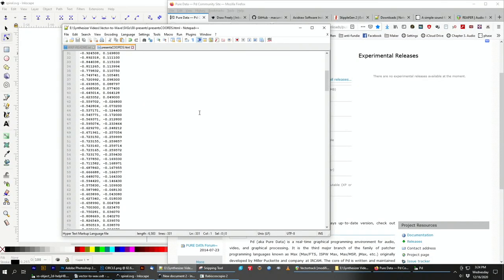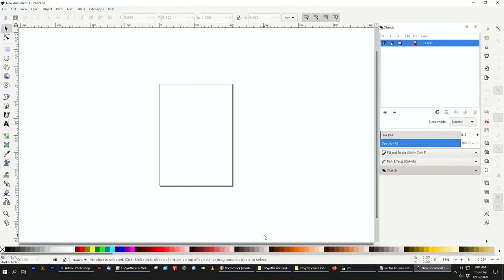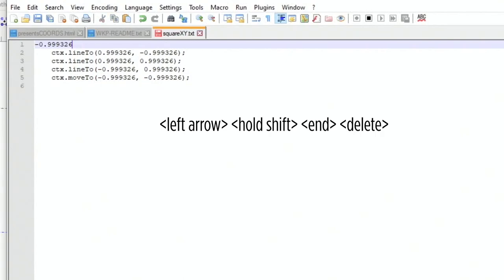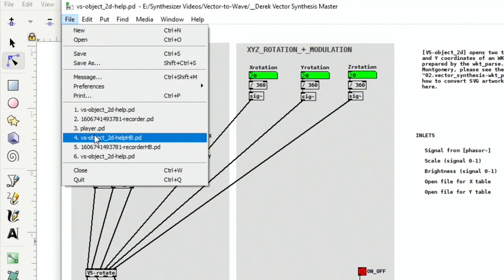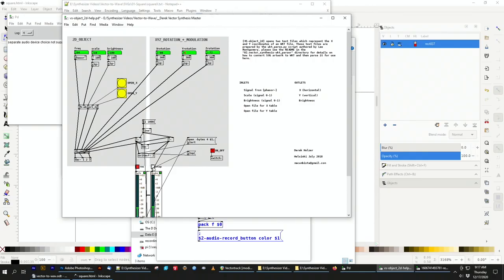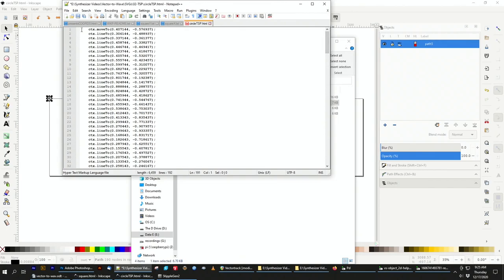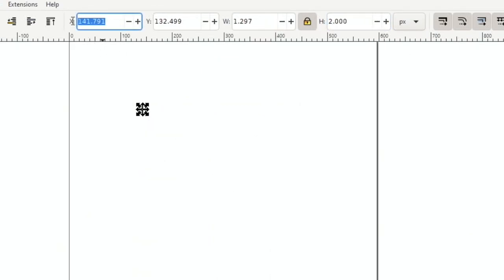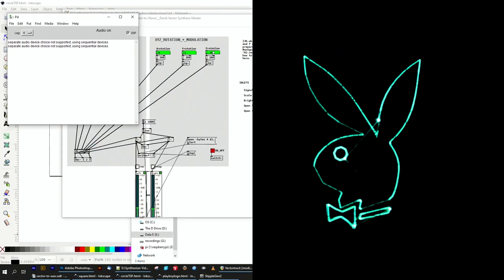SVG to Wave - How to turn a vector graphic into a waveform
I got some requests to make a video about how to make a waveform out of a vector graphic. So here goes.

Vector Synthesis Master - a collection of PD patches that are a goldmine of oscilloscope drawing tools written by Derek Holzer

Axidraw Utilities - a set of plugins for Inkscape that includes single stroke Hershey fonts, designed for laser engraving and plotters, but there's a lot of other great stuff to make Inkscape better

Stipplegen2 - turns an image into something a plotter can draw

2d-vector-help-HB.pd - -a Pure Data patch that turns pairs of X/Y coordinates to a waveform, to which I added Alexey Reshetnikov's simple wave recorder,

Notepad++ - a simple text editor, chosen because it allows for quick and easy macro writing

Rabiscoscopio - SVG to waveform convertor, that works well with a single, closed object with no curves

I'm a Windows user. Most of these apps will run on Linux, all of them on Windows, and I don't know know about Macs.

I tried to make the information complete and easy to follow, having once been a PD-newbie.

When your muscle memory kicks in, you should be able to go from an SVG drawing to waves on your oscilloscope in two or three minutes.